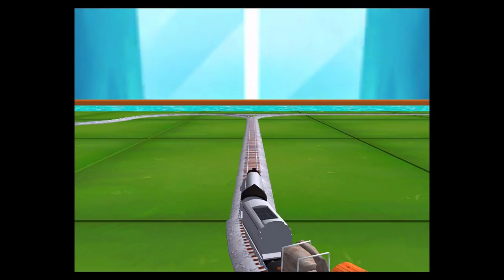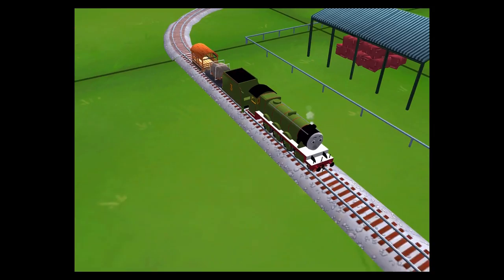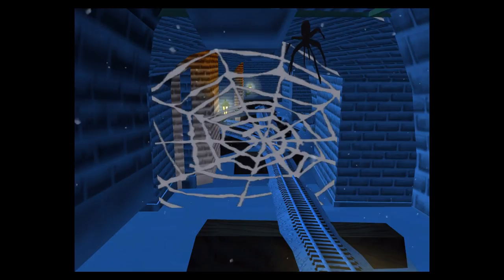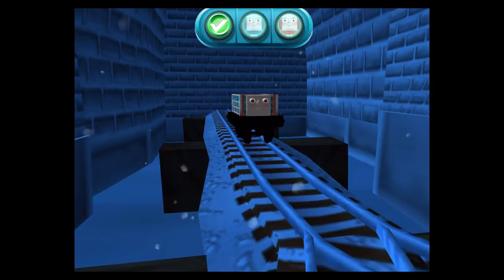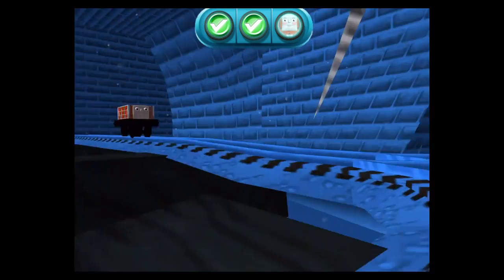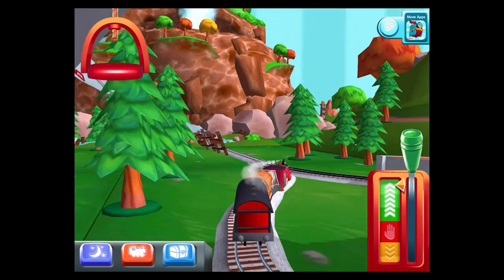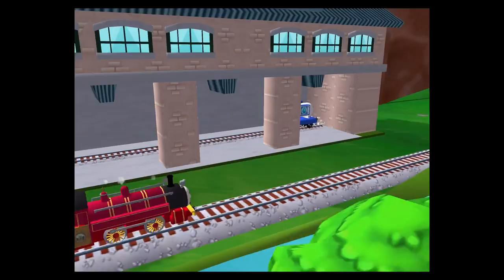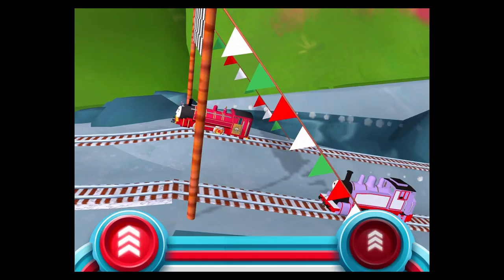Thomas and Friends: Magical Tracks - How to Find The Troublesome Truck in Haunted Castle with Henry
Playstore : shorturl.at/vwAFR

COPPA COMPLIANT
Budge Studios takes children's privacy seriously and ensures that its apps are compliant with privacy laws, including the Child Online Privacy Protection Act (COPPA), a privacy legislation in the United States of America.   If you would like to learn more on what information we collect and how we use it, please visit our privacy policy .

HAVE QUESTIONS?